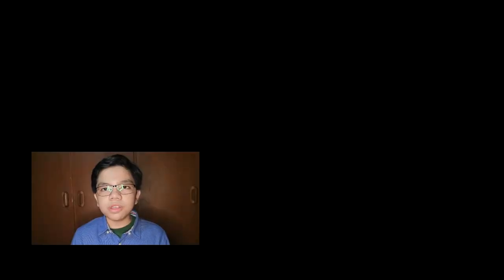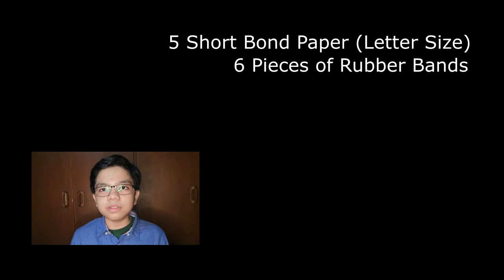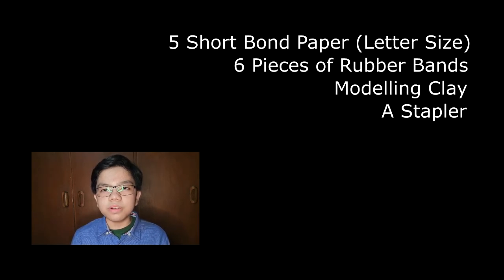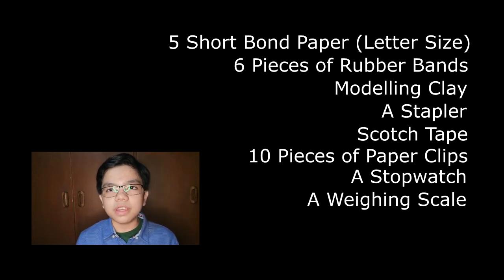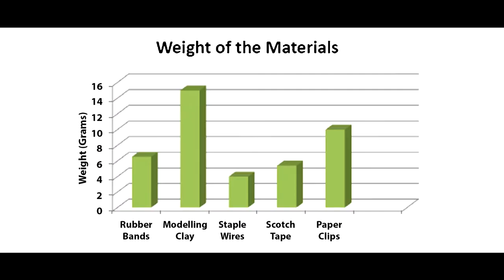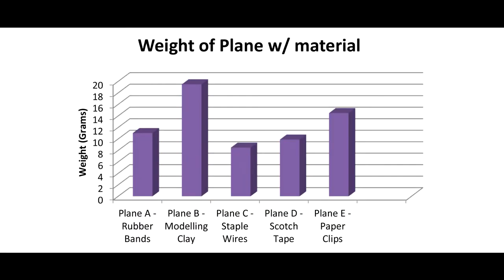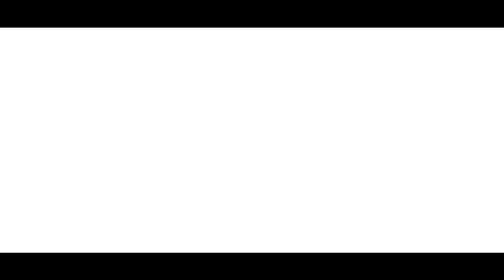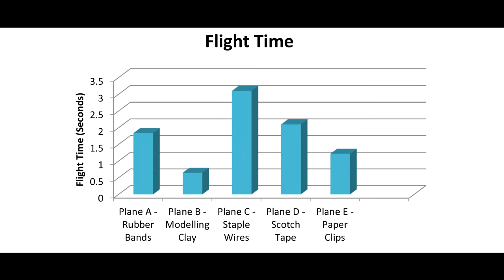Flight Time of Different Materials on a Paper Airplane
This video is an investigatory project wherein we compare the flight time of different materials.